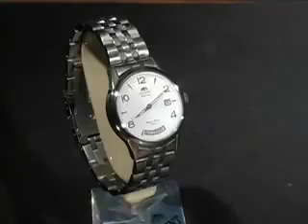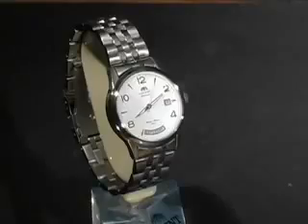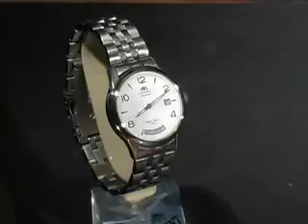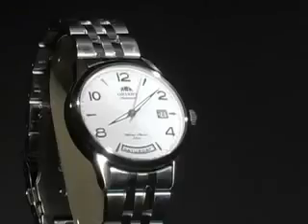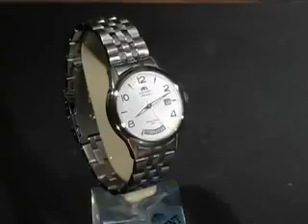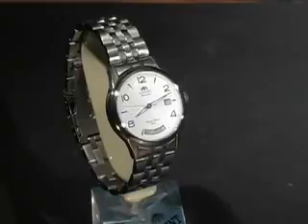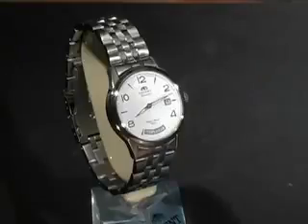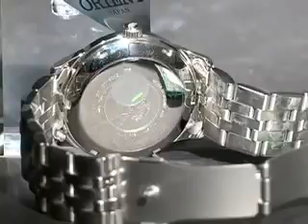Orient Automatic Watch cev09001w